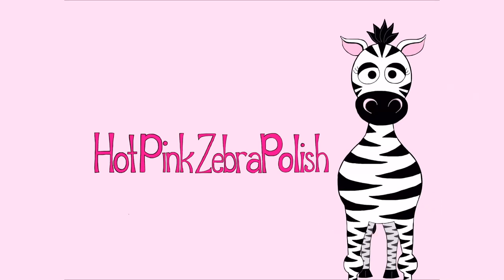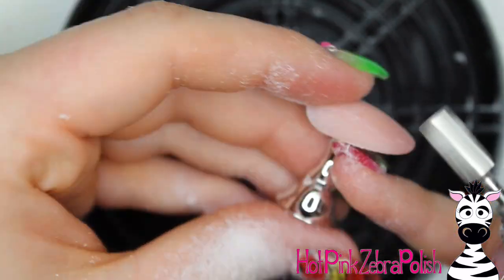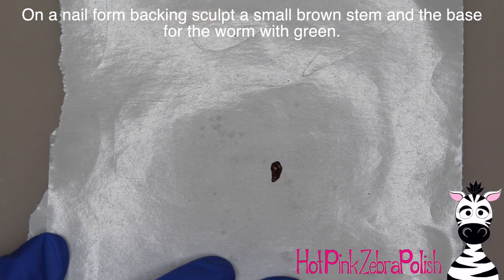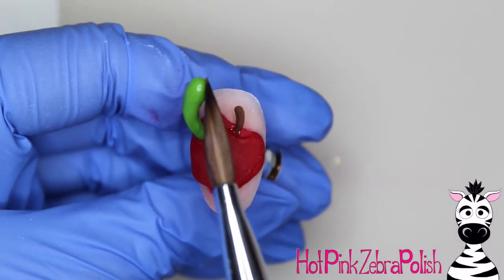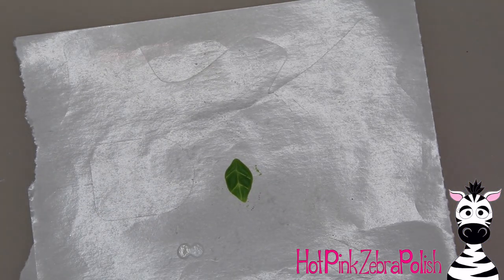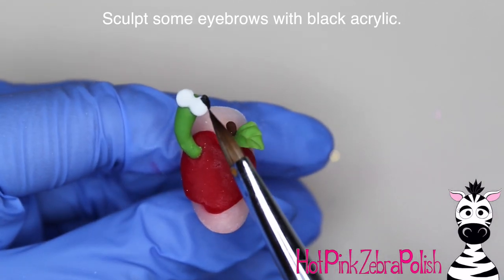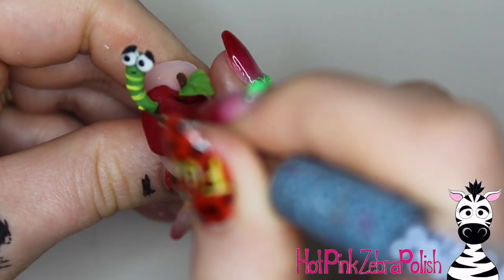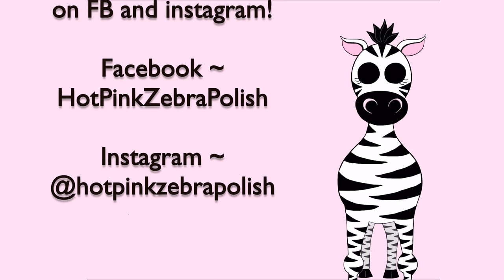3D Worm in Apple Acrylic Nail Art Tutorial | Back To School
Happy new school year everyone! I hope that you are all finding some sort of a new normal and acceptance with the way this school year will be held. I know that this will be a very tough year for so many families and education staff. You are all in my thoughts!  I hope this design was something nice and cute to put a smile eon your face despite the world at the moment.  If you create a recreation please share it with me on Facebook or Instagram! I would love to see them!